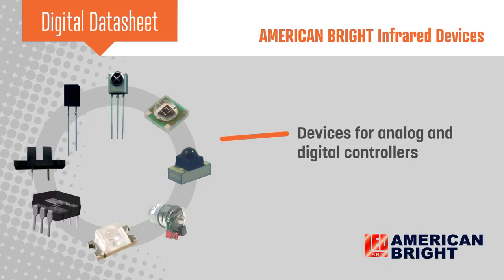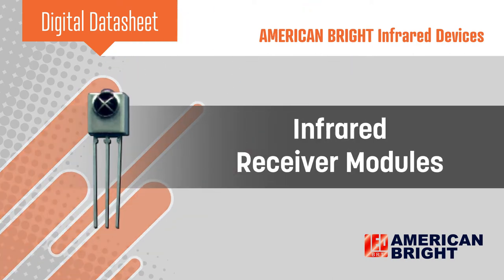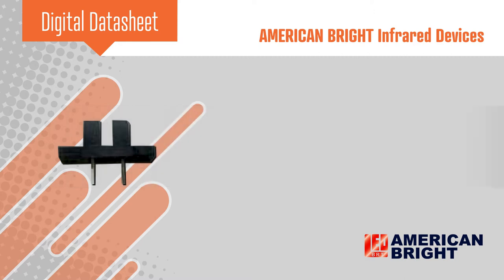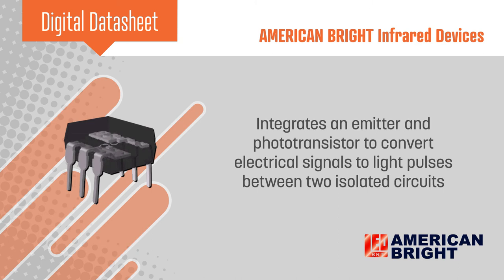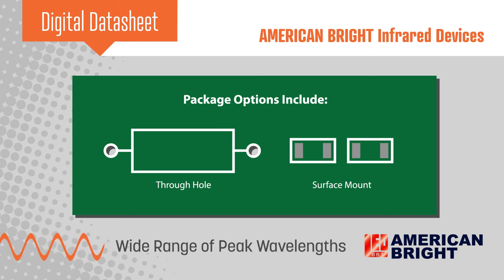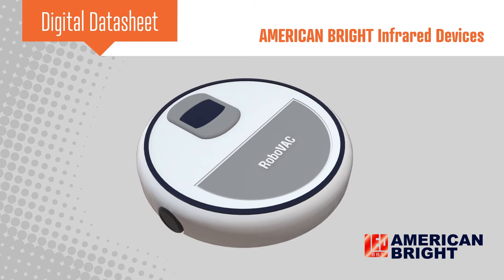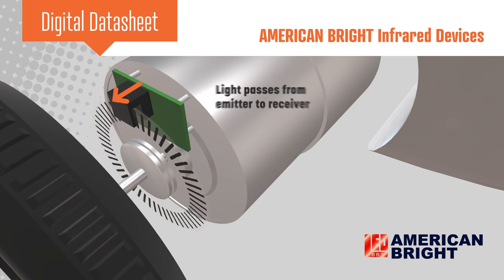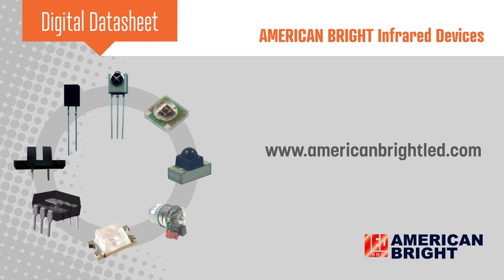American Bright IR Series | Digital Datasheet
American Bright offers a full line of infrared devices for analog and digital controllers.

This line includes: discrete photo emitters and phototransistors with various lens colors; infrared receiver modules, which integrate a phototransistor and IC that can independently receive infrared light and output TTL-compatible signals photo interrupters, which integrate an emitter and one or more phototransistors facing each other in a single package and function as an optical switch when an object comes between them; and photocouplers or photo-isolators, which also include an emitter and phototransistor that convert electrical signals to light pulses to transfer information between two isolated circuits.

Check out All About Circuits profile website and see more technical articles published,

Don't have AAC account yet? Register here for free, and always will be.